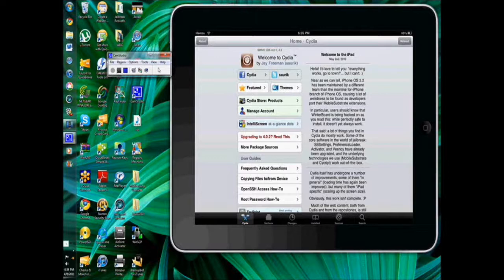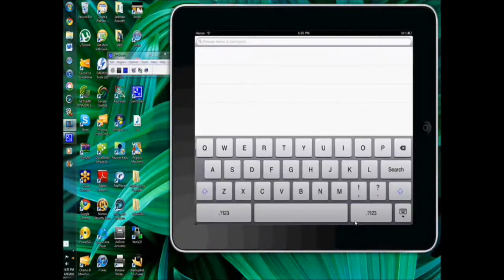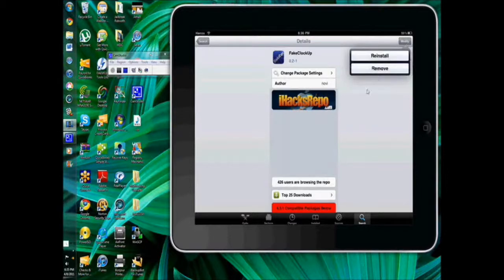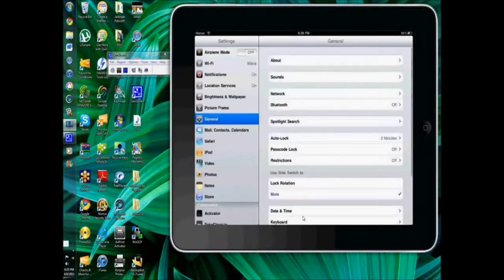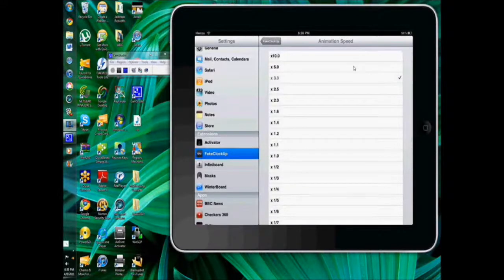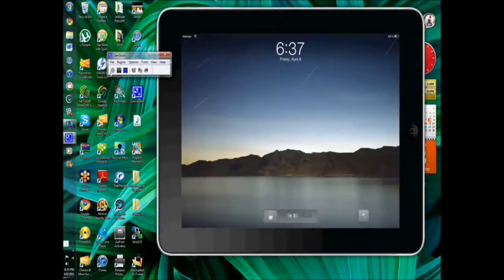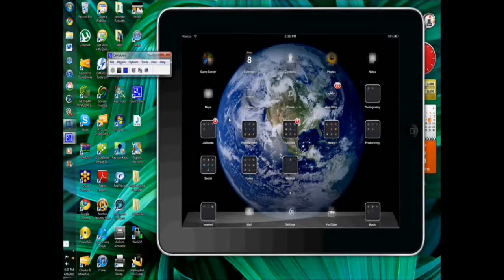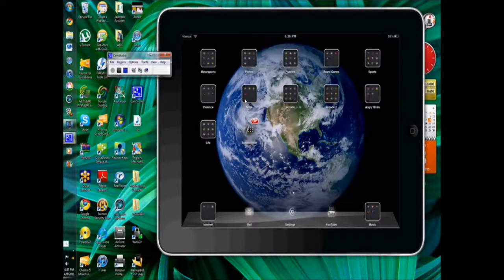How to speed up your Ipad, Iphone, and Ipod Touch on Ios 4.3.1 or lower (via FakeClockUp) )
FakeClockUp is a tweak inside of Cydia that speeds up your Idevice up to 10 times or slow down to 1/10. To learn how to untether jailbreak Your idevice click this